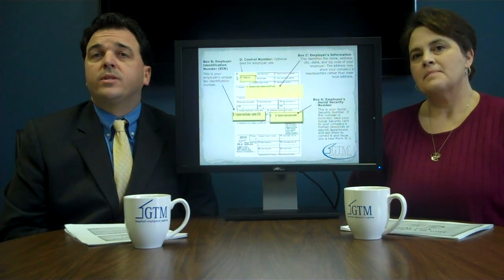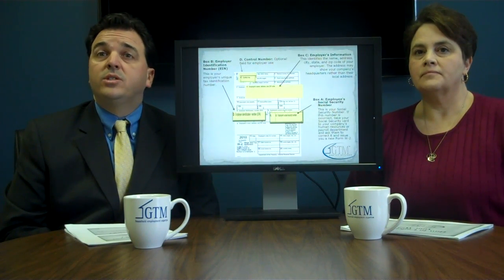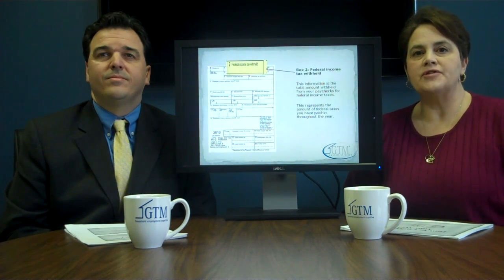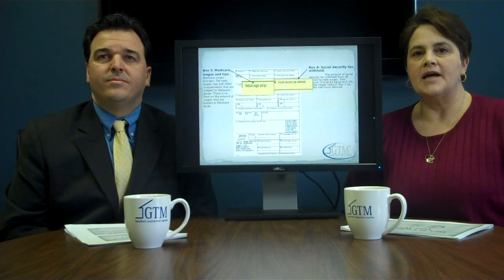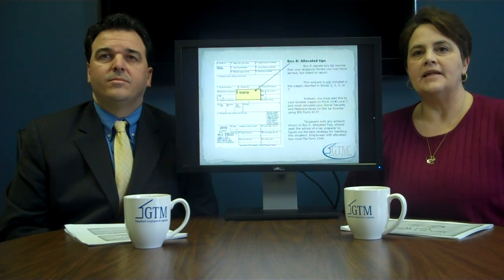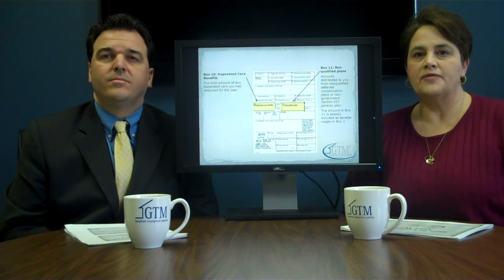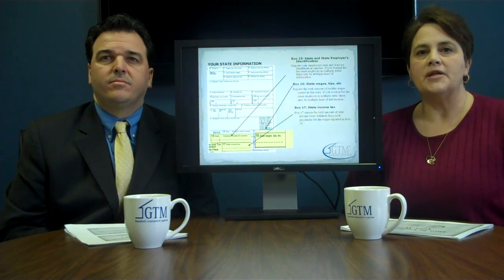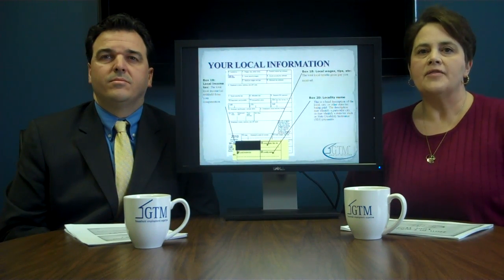"How To Understand Your W-2"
GTM Payroll Services' Founder & CEO, Guy Maddalone, discusses "How To Understand Your W-2" with GTM's Tax Services Manager, Peggy Byrnes